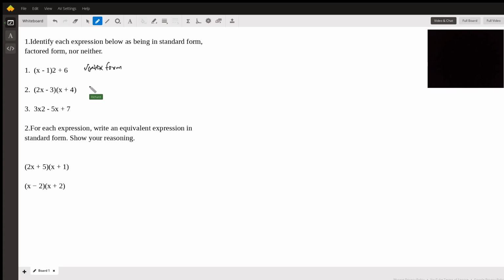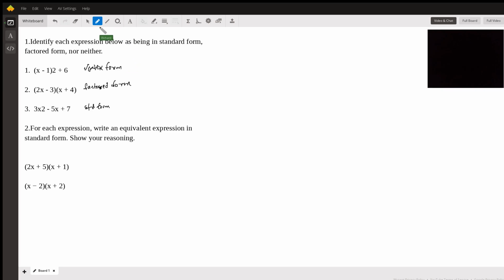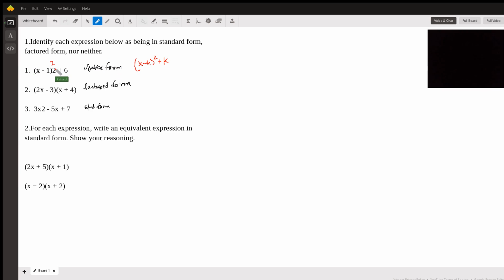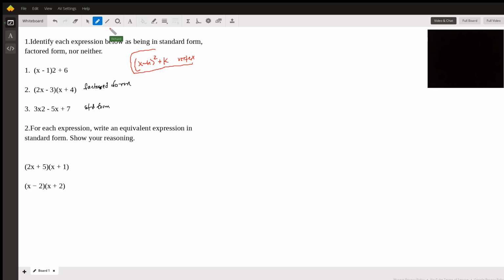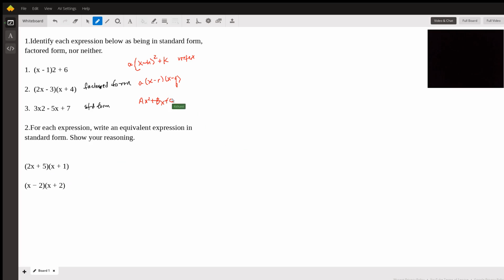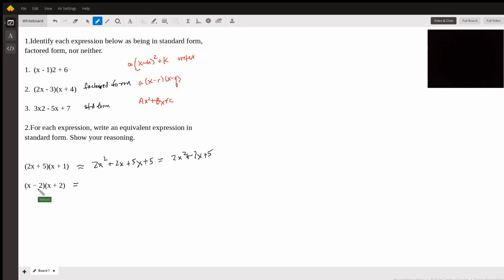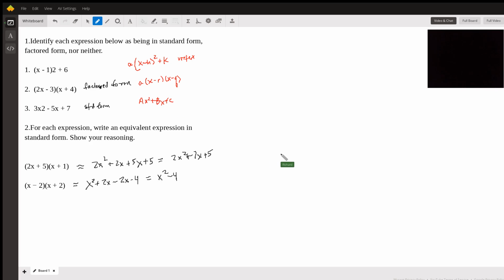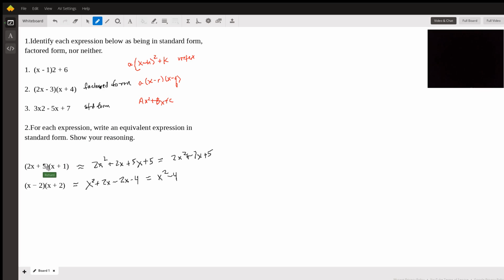Three forms of expressions for parabolas (quadratic equations)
Question: Algebra 1, Please Help! Equivalent Expressions and Standard vs Factored Form
1.Identify each expression below as being in standard form, factored form, nor neither.1.  (x - 1)2 + 62.  (2x - 3)(x + 4)3.  3x2 - 5x + 72.For each expression, write an equivalent expression in standard form. Show your reasoning.(2x + 5)(x + 1)(x − 2)(x + 2)

Answered By:

Richard C.